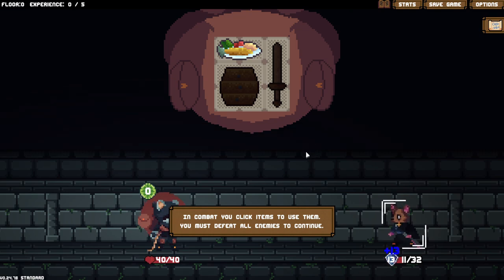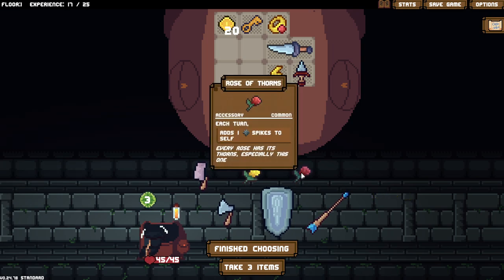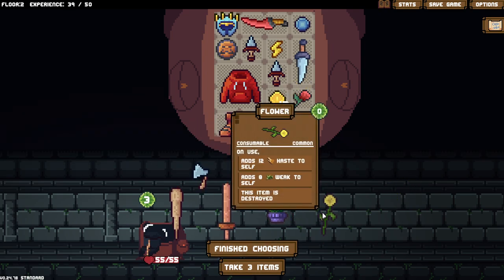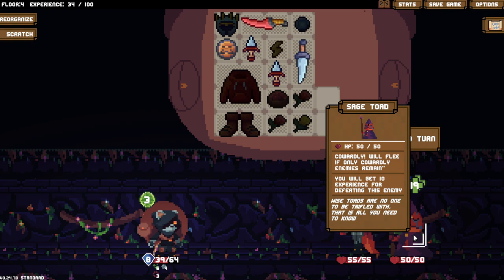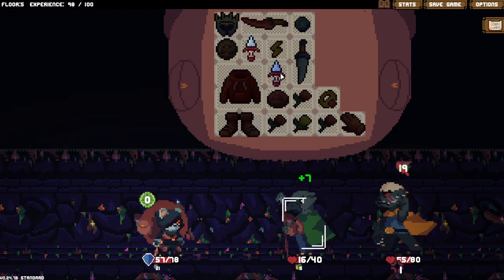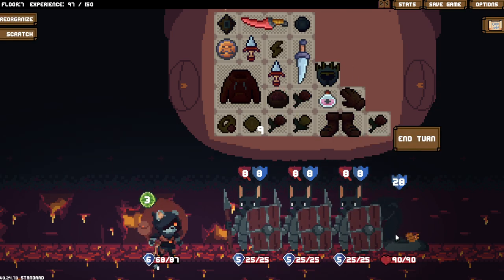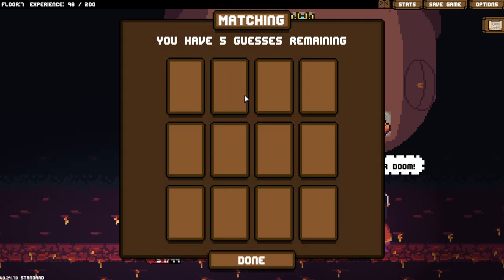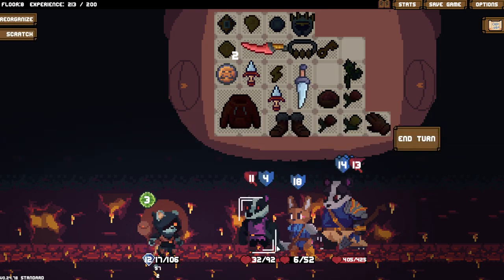I'm in the Game! | Retromation's Red Hoodie Build | Backpack Hero: Early Access